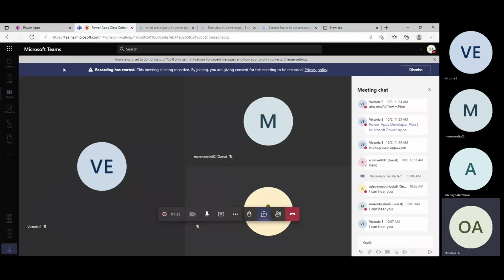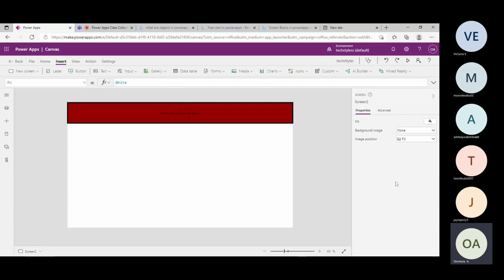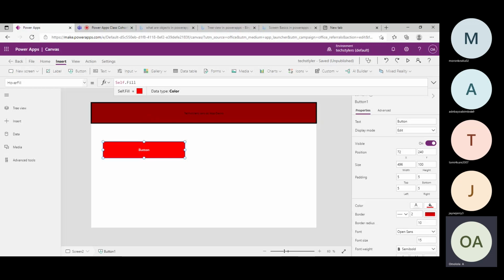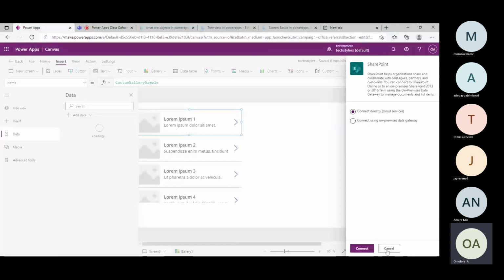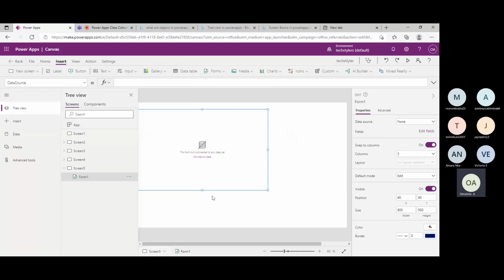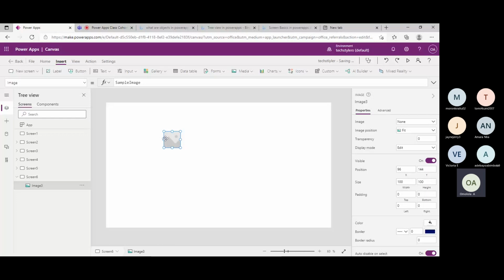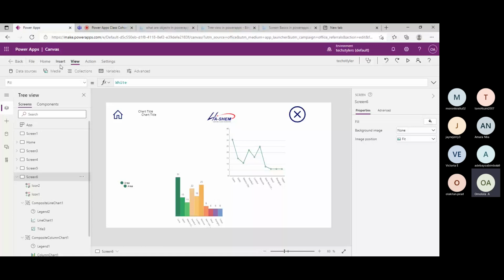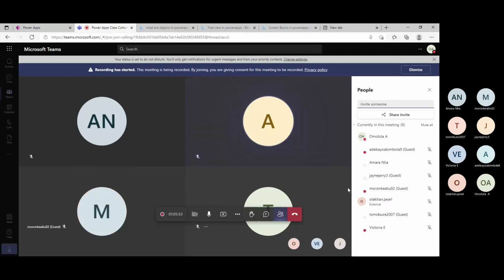Cohort 2, Class 3 - Power Apps 9th Oct. 2021